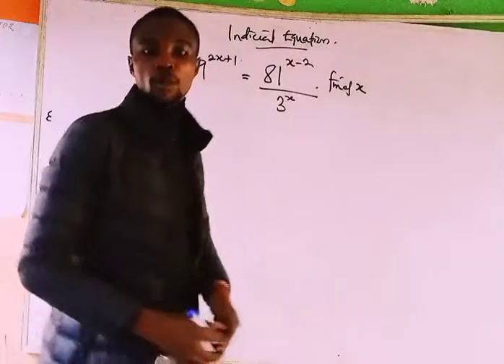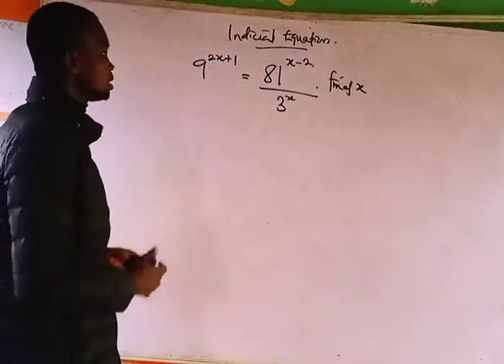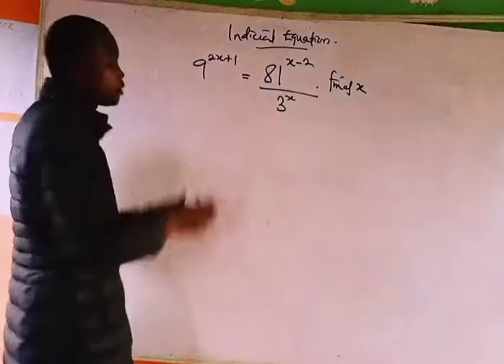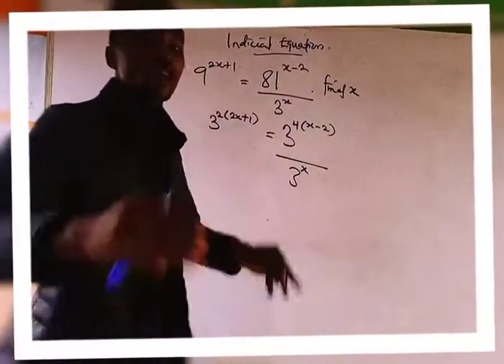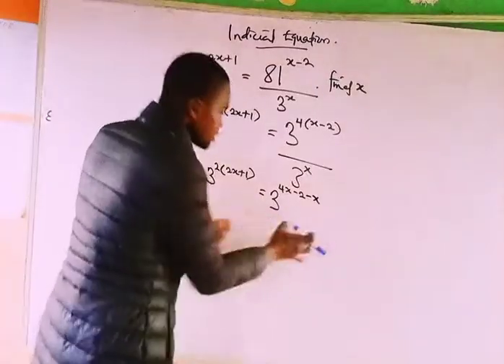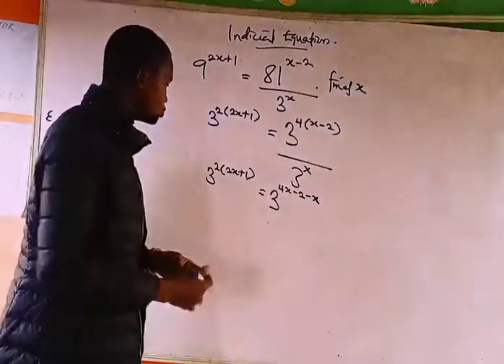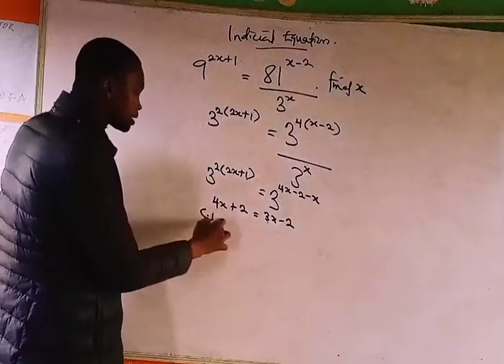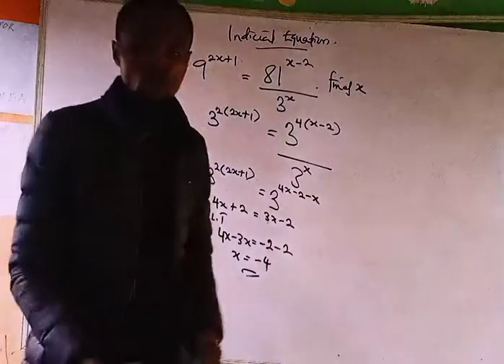Indicial Equation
How to Solve Indicial Equation